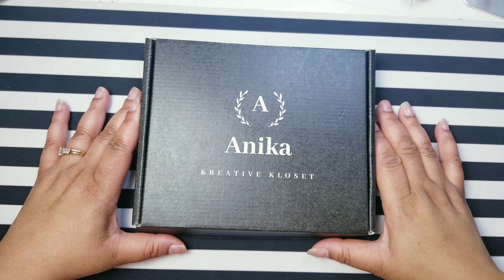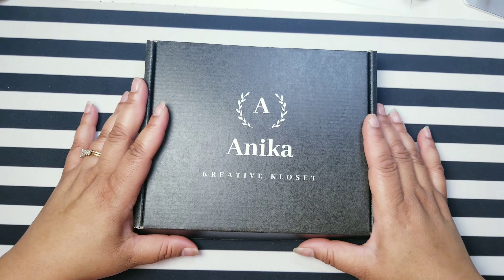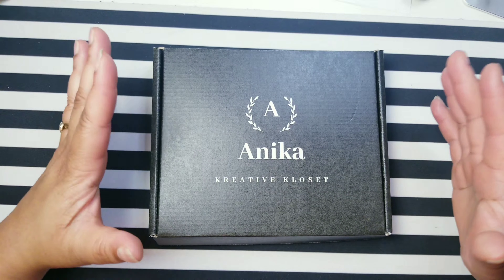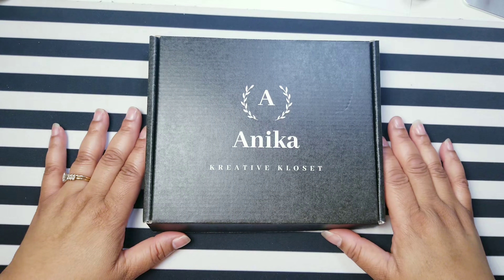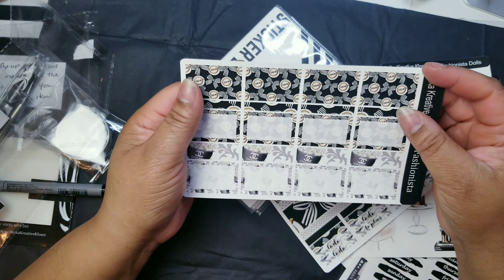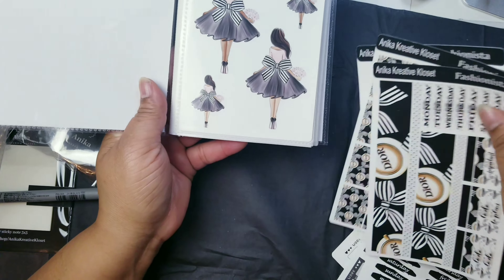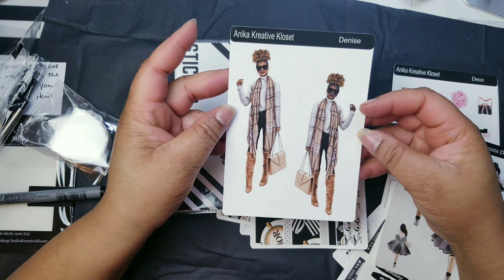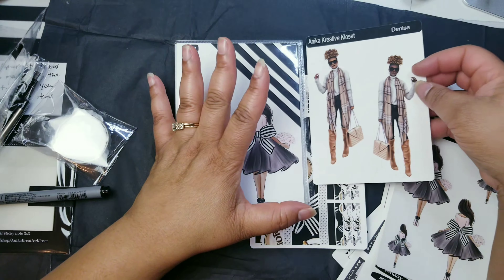Pop-Up Sticker Box Launch!!!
I hope you enjoy this video. This video will show all the items in my first. POP-UP sticker box. I hope you enjoy!

No longer Available in my Etsy Shop; however I am working on my next Pop-Up Sticker Box

I would love to hear from you. Until next time, PEACE!